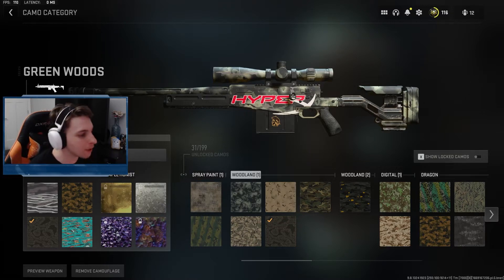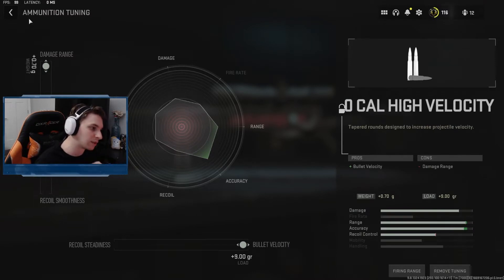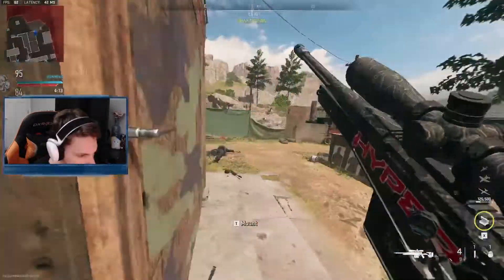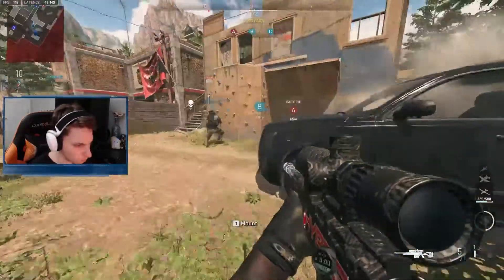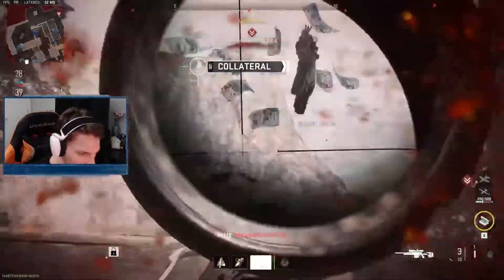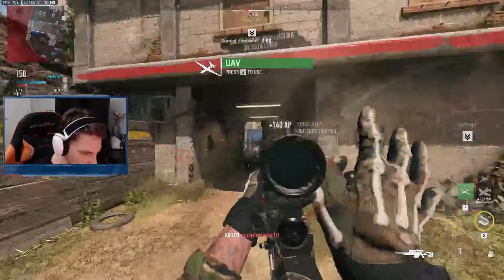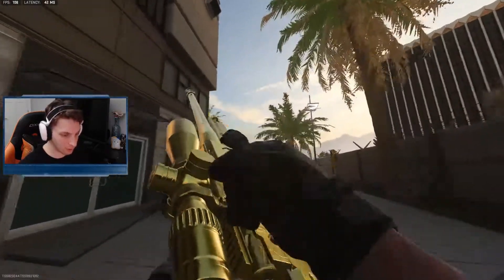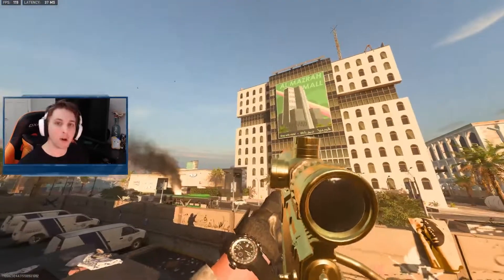Unlocking Gold on the *NEW* Victus XMR